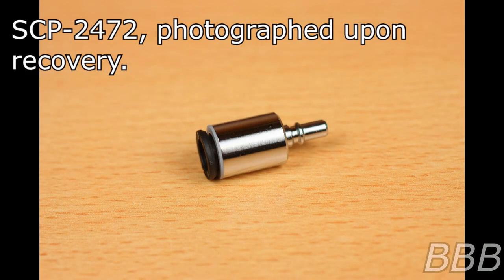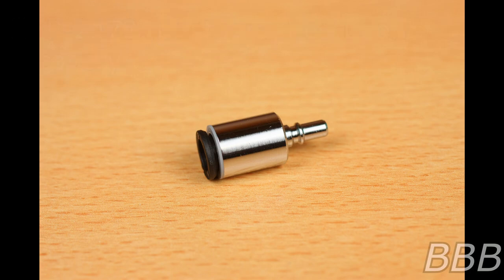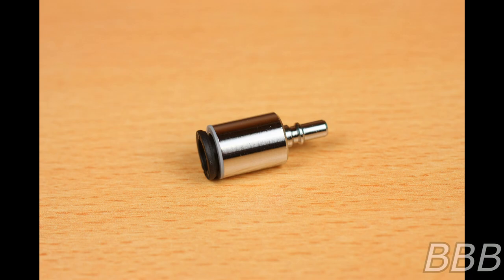SCP 2472 A Small Metal Air Coupler That Is Apparently Not Anomalous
SCP-2472 is a non-anomalous air coupler that causes false readings of it being anomalous, but there might be more to this coupler than meets the eye.